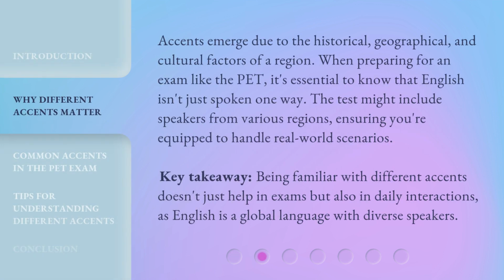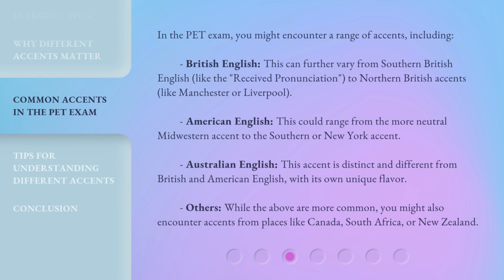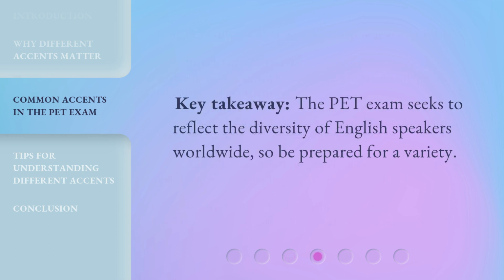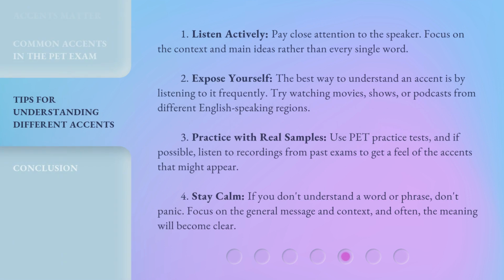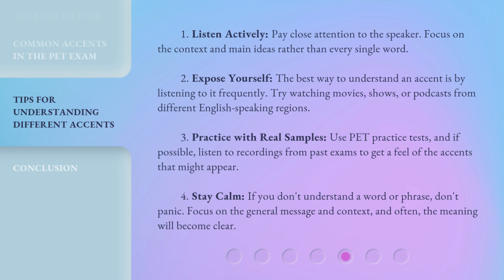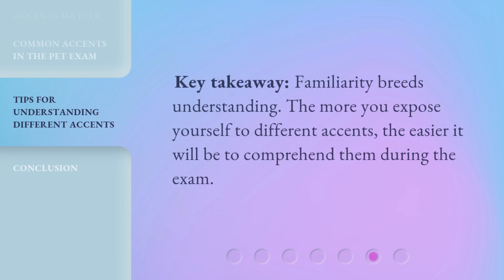The World of Accents: Spoken English Varieties in the PET Exam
Unlocking Accents: Mastering Spoken English Varieties for the PET Exam • Discover the importance of understanding different accents in the English language and how it can help you excel in the B1 Preliminary (PET) exam. Learn about common accents you might encounter and gain valuable insights for real-world interactions. Join us on this accent adventure!

00:00 • Introduction - The World of Accents: Spoken English Varieties in the PET Exam
00:43 • Why Different Accents Matter
01:19 • Common Accents in the PET Exam
02:16 • Tips for Understanding Different Accents